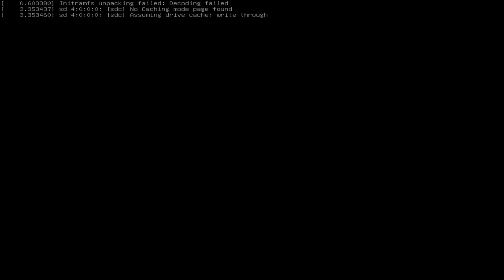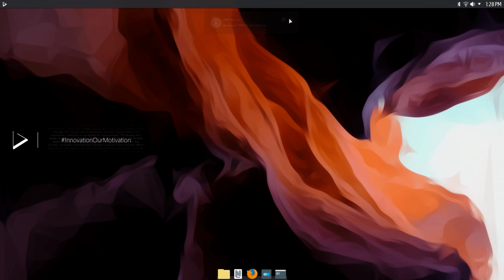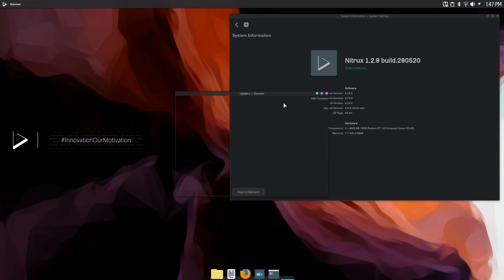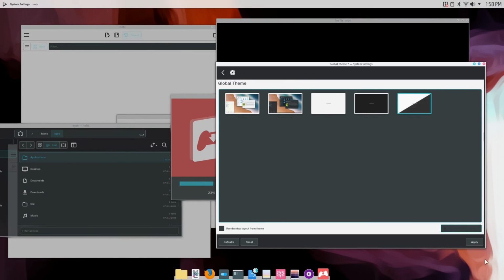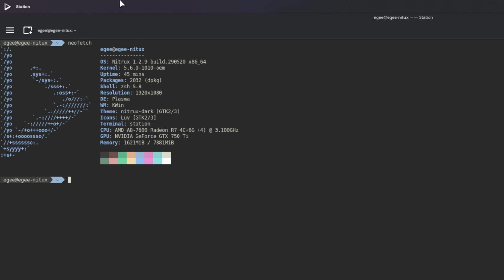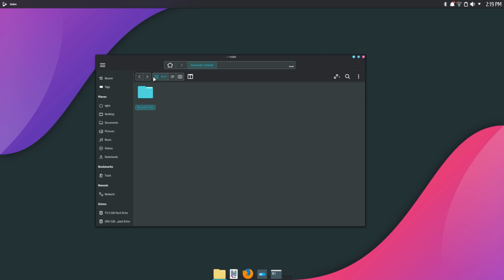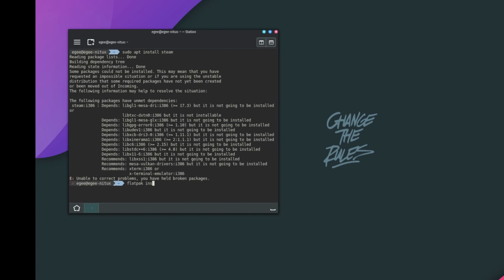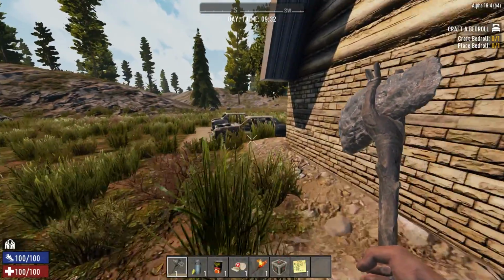Nitrux Linux Review | Distro Delves S2:Ep36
What is Nitrux Linux? Is the Nitrux Desktop the same as KDE? What is MauiKit? Does it use Kirigami?

Distro Delves is a series where I try out various Linux Distros (or other OSes) and give my thoughts about them at the end of the episode.

Episodes aren't meant to be comprehensive; they are short informational & opinionated reviews from a desktop user's perspective!